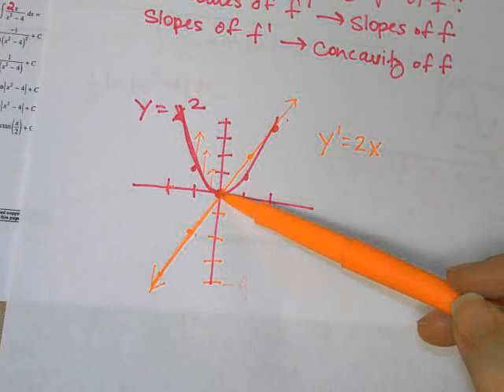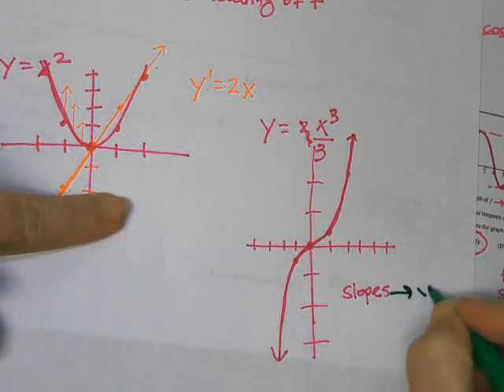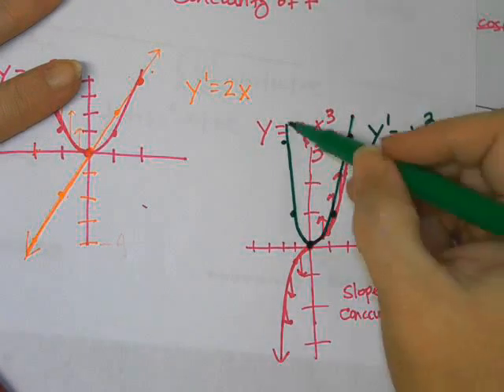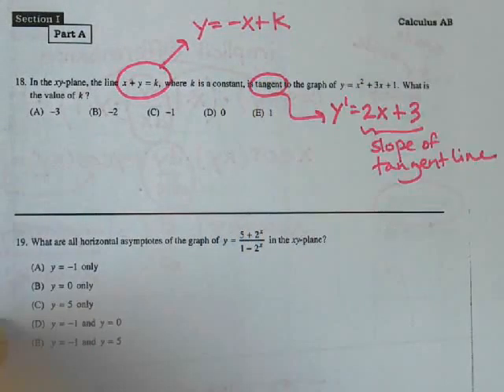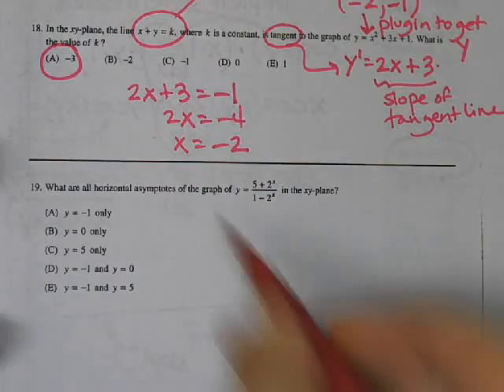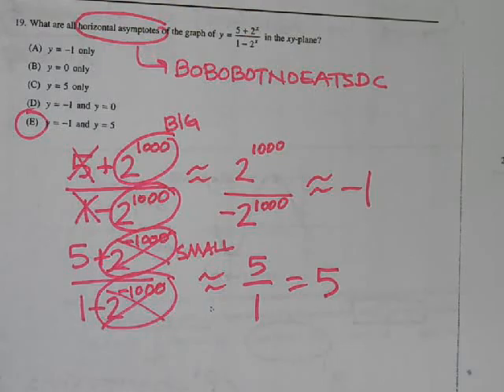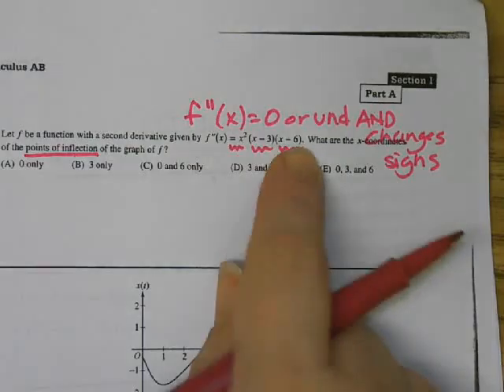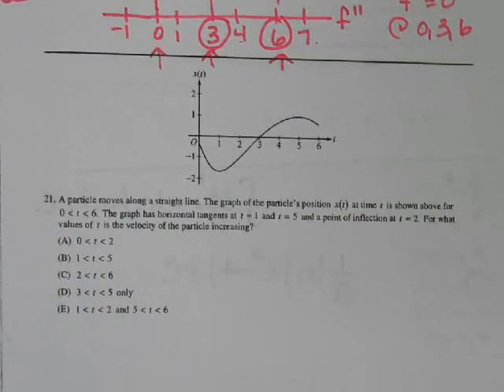AP Review 5/3/16_1